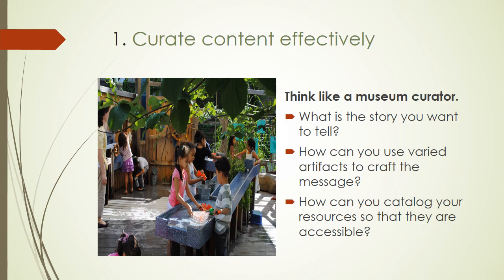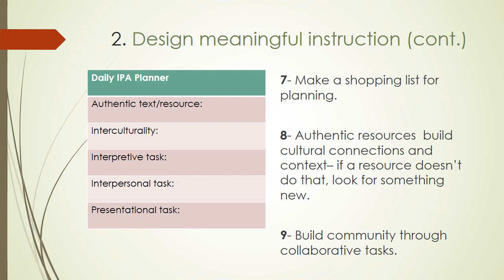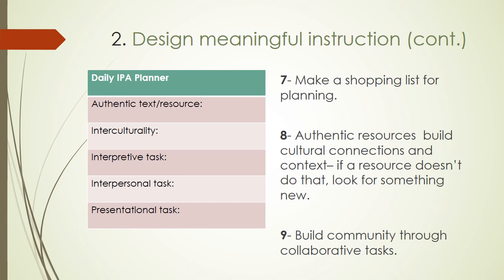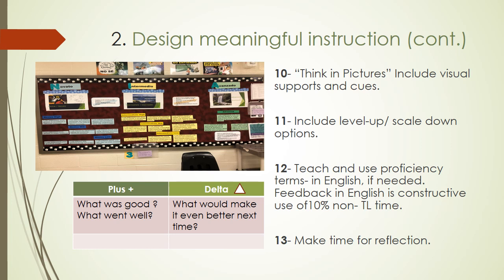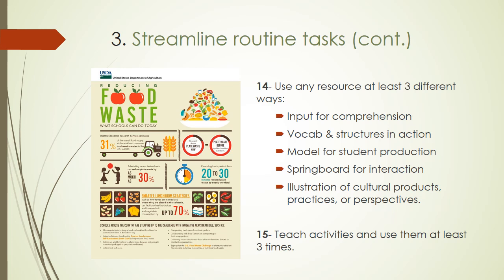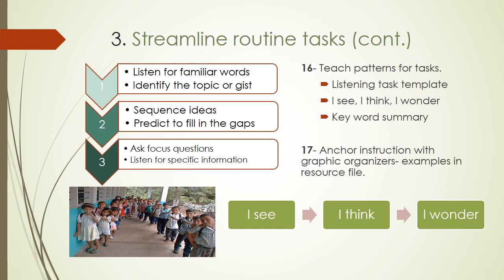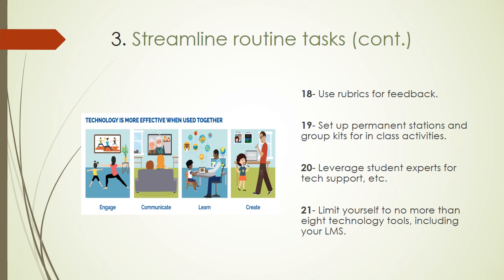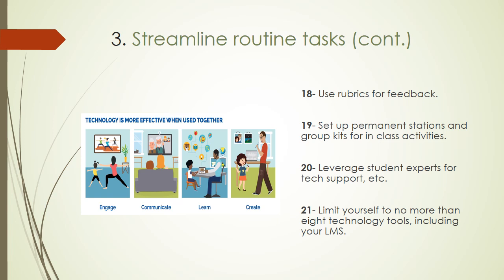NFLC Virtual Summit (2020): 24/7 Proficiency: 24 Tips and 7 Templates to Save Time - Heather Giles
Let's be real - planning for proficiency-focused instruction is time consuming. Finding resources, designing tasks, and providing feedback can take forever. This session models strategies to streamline planning and instruction with tips for adapting to digital or paper-based delivery.